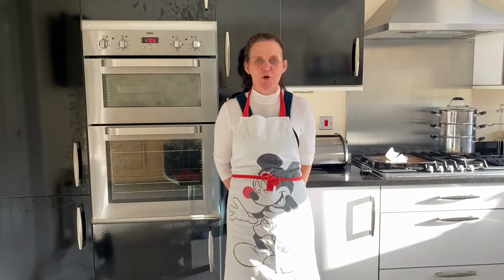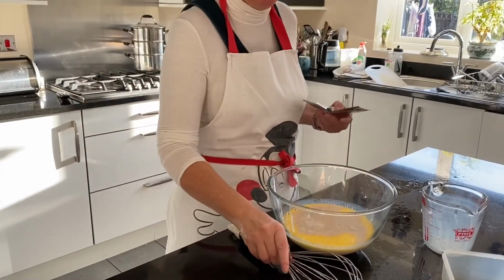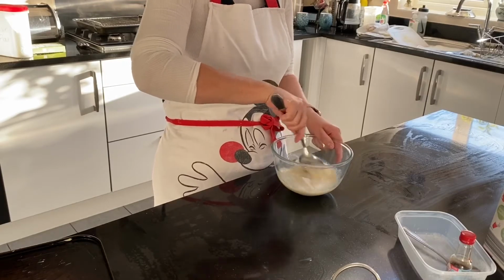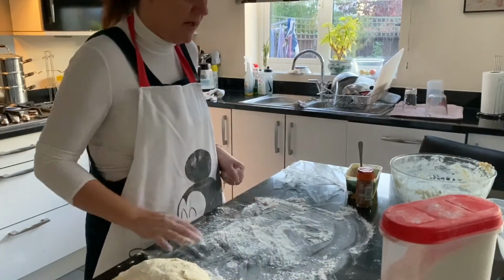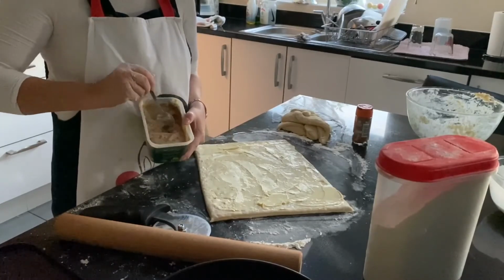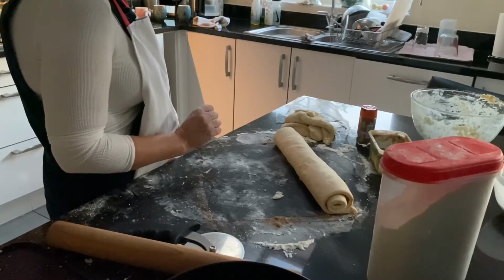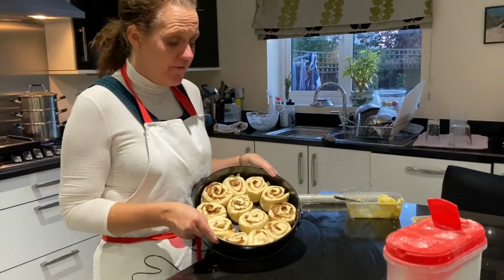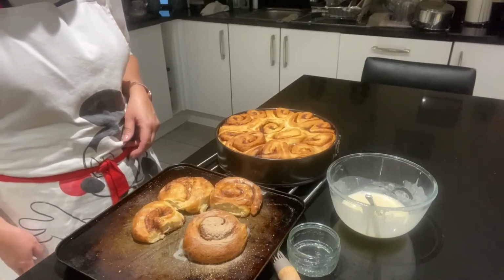Cinnamon Rolls the Vegan way.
Ingredients: Dough -700g Plain Flour, 1 Pkt Yeast, 50g Caster Sugar, 115g Vegan Margarine (melted) 1 Tsp Salt, 480ml of Soya Milk. Filling- 170g Vegan Margarine, 165g Brown Sugar, 2 Tbsp Cinnamon. Icing-160g Icing Sugar, 2 Tbsp Soya Milk, 1/2 Tsp Vanilla Essence.